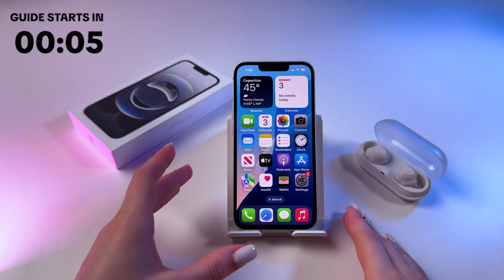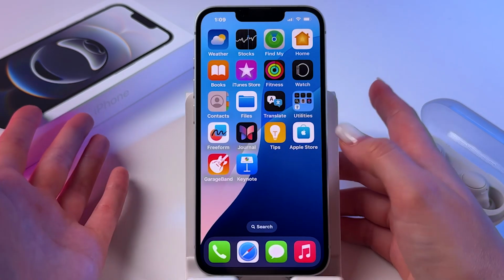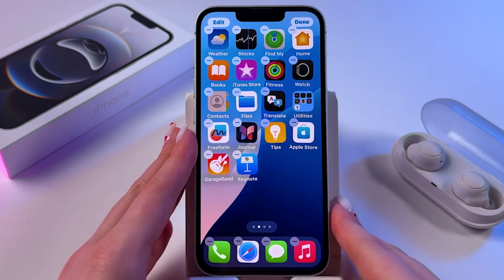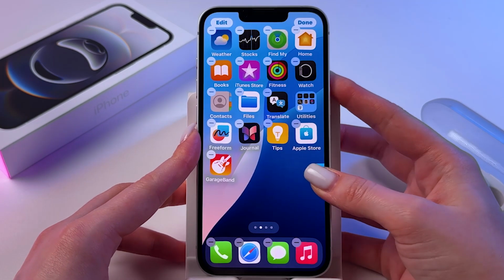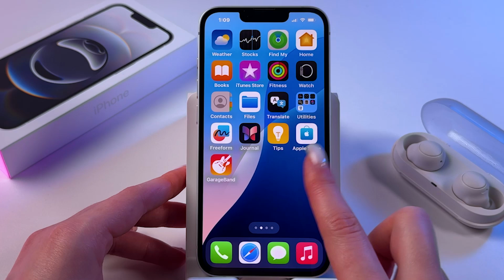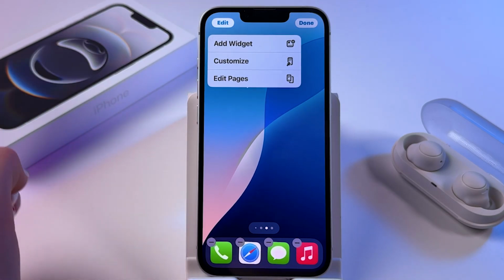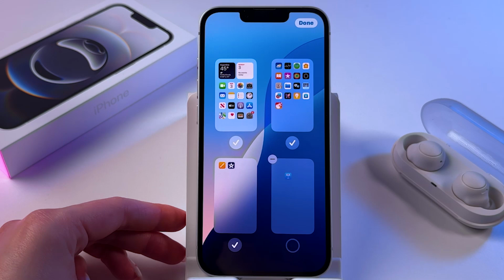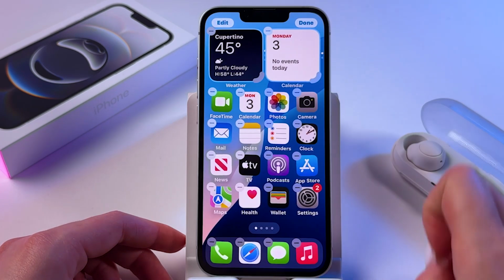iPhone 16e Tutorial - How to Create a New Home Screen Page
Discover the simplest way to expand your iPhone 16e's home screen by adding a new page! I'll show you step-by-step how to unlock more space for your apps and widgets with ease. Whether you want to declutter your current layout or add room for new applications, this video will guide you through each action to customize your iPhone like never before. Follow along and learn how to maximize your device today!

This video also covers the following topics:
How to Add New Page to iPhone 16e’s Home Screen
Adding a Fresh Page on the Home Screen of Your iPhone 16e
Guide: Expand Your iPhone 16e Screen by Adding Pages